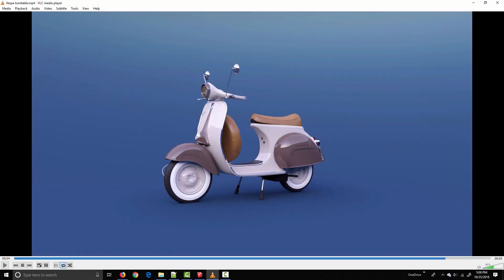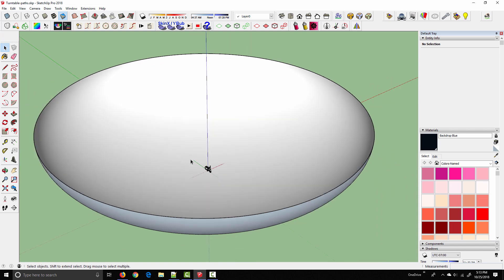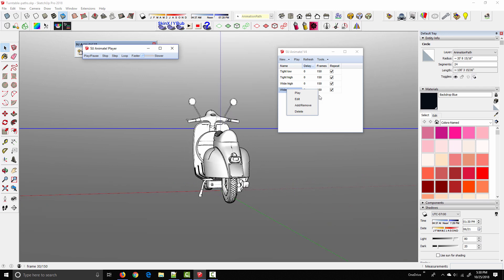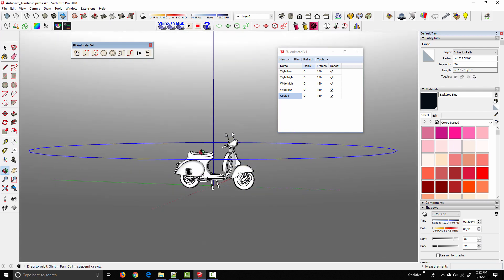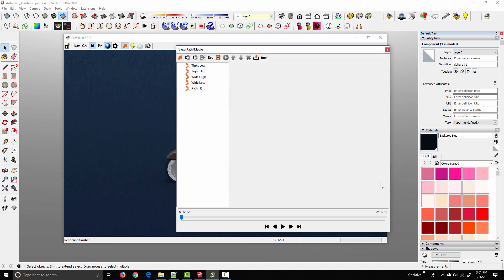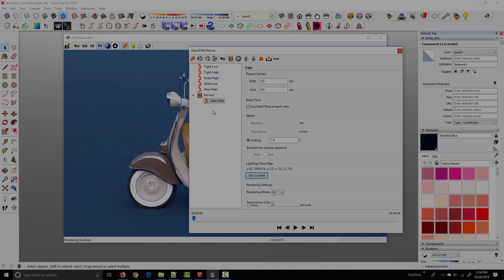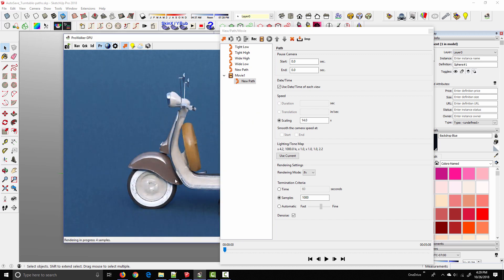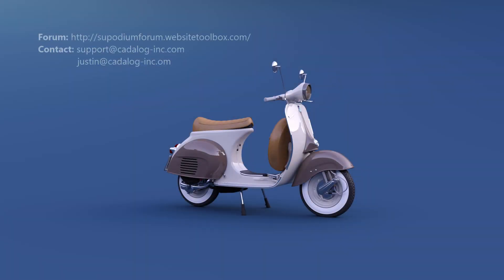Rendering a Turntable Animation in SketchUp with ProWalker GPU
In this video we demonstrate how to render a 360 degree turntable animation with ProWalker GPU and SU Animate for SketchUp.

Timestamps:
00:45 - Scene Setup
03:26 - Creating a circular camera path with SU Animate
07:45 - Import camera path into ProWalker GPU
08:31 - Lighting
10:23 - Camera speed / video length
11:36 - Quality settings / sample count
13:15 - Final export settings